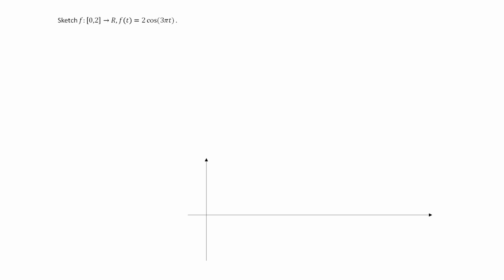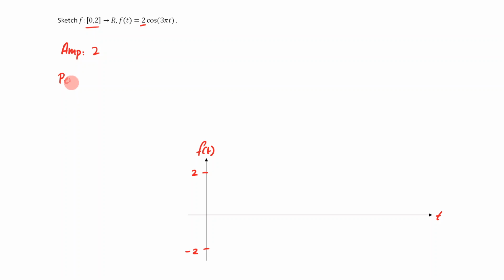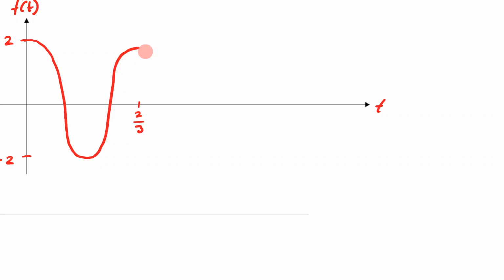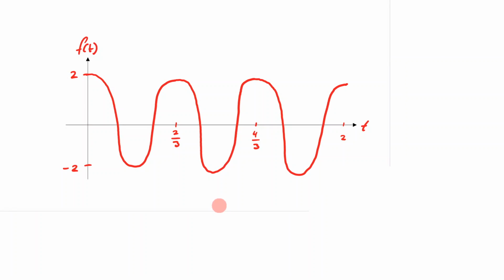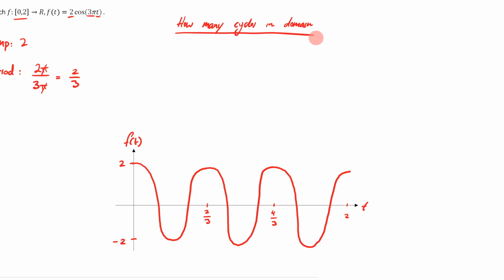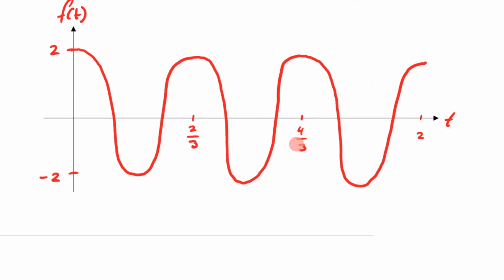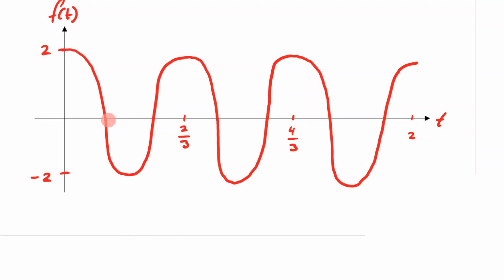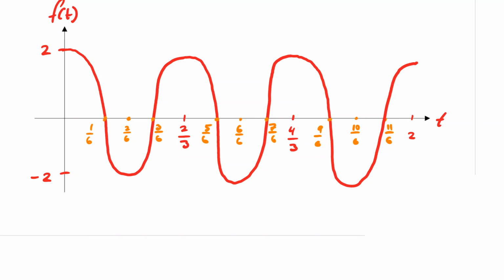Part 4 (14G)